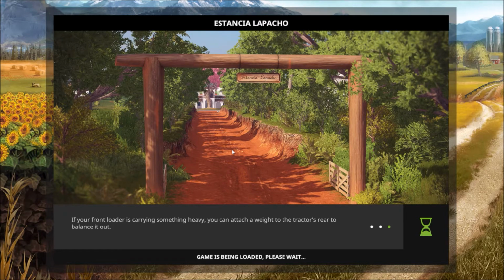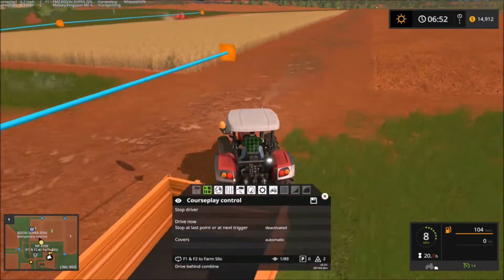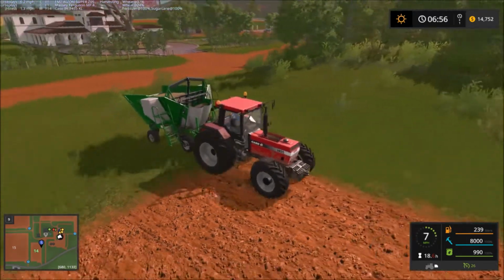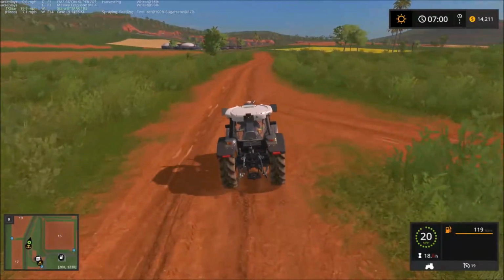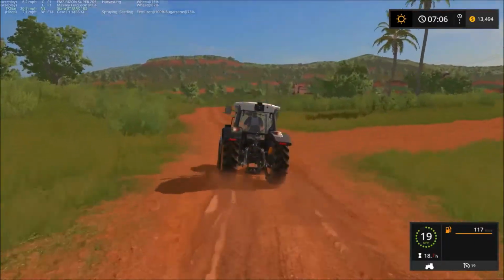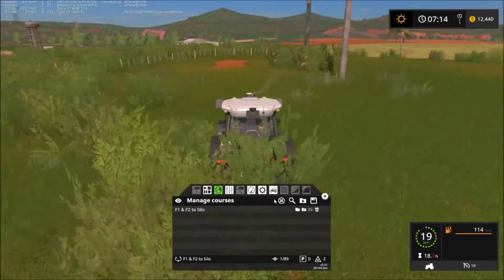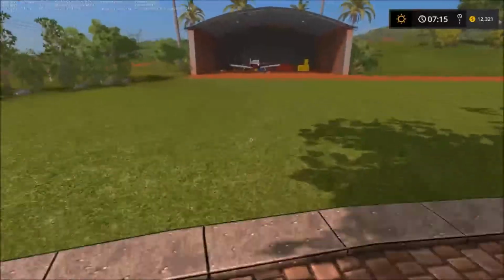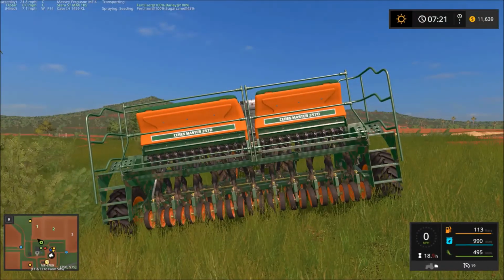Farming Simulator 17 Platinum Episode 01- Getting Started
Hey Everyone I'm back after a while. Took a little time to get the expansion but I made it.